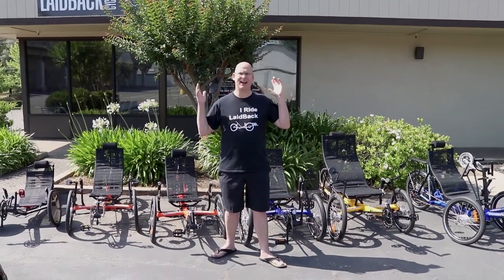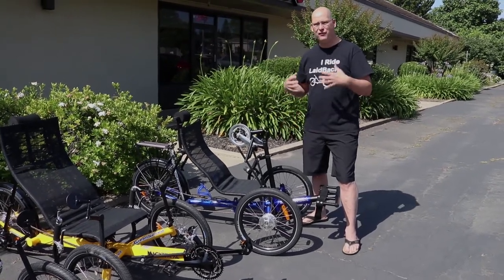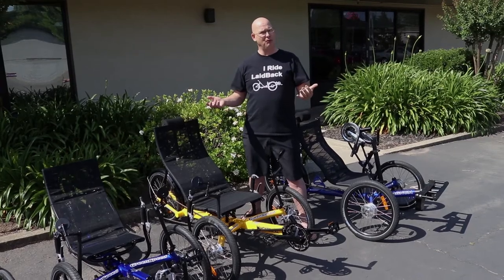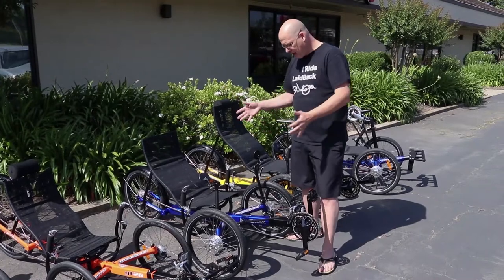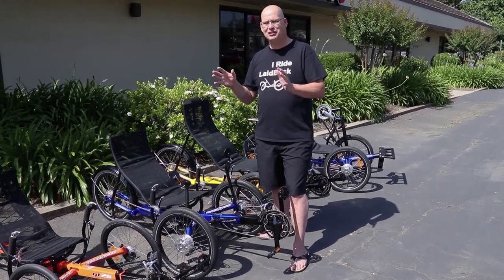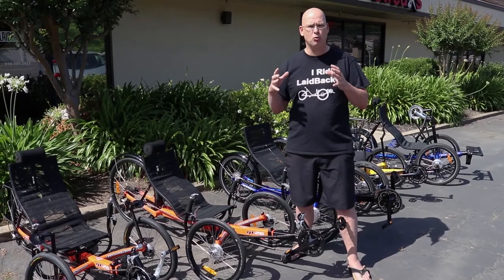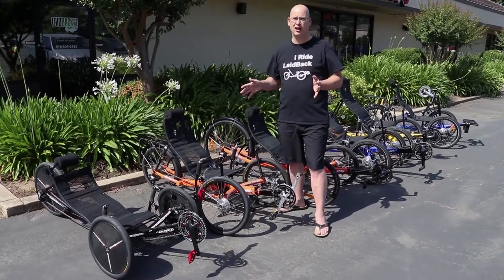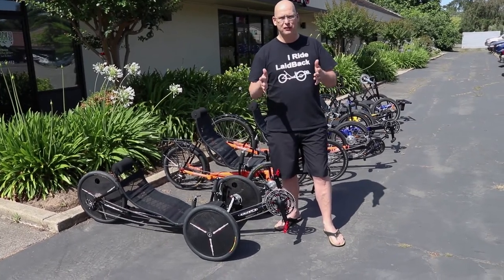NEW Greenspeed Lineup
The New and Improved Greenspeed Recumbent Trike 2018, Models are the same for 2019 Lineup, including the Hand Cycle, Magnum XL, Magnum, GT 26, GT 20, and Aero.

A quick overview on 6 Greenspeeds, the Godfather of the modern day trike.

Get the Laid Back Cycles Guide To Buying Trikes FREE right here as a download